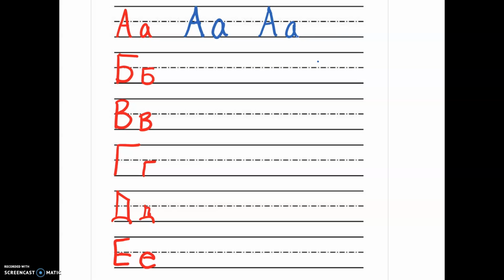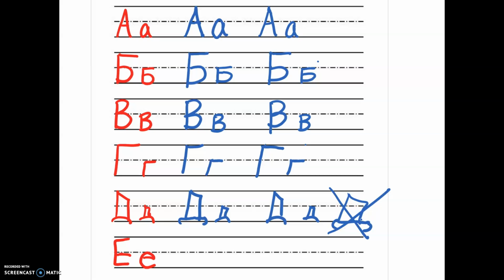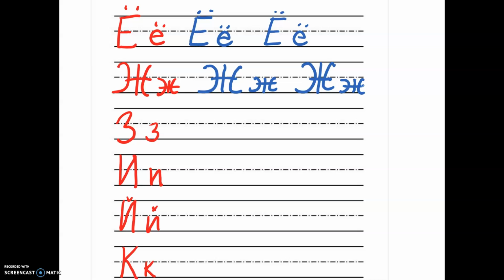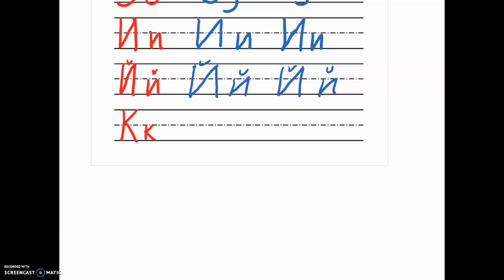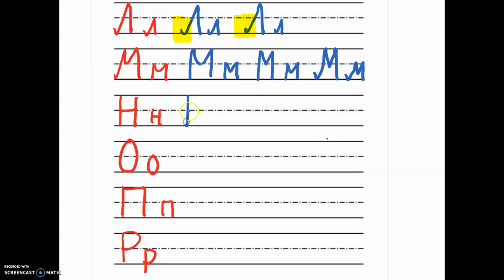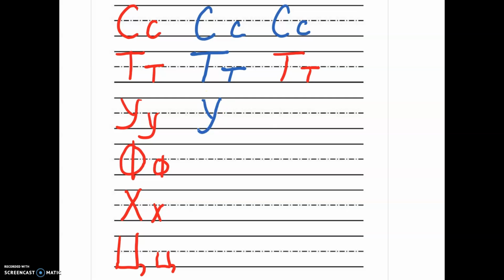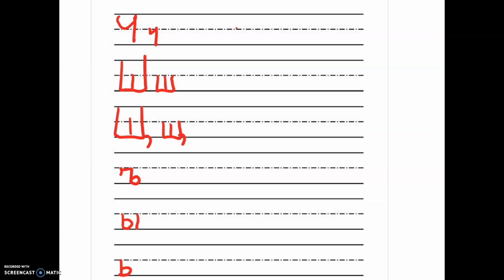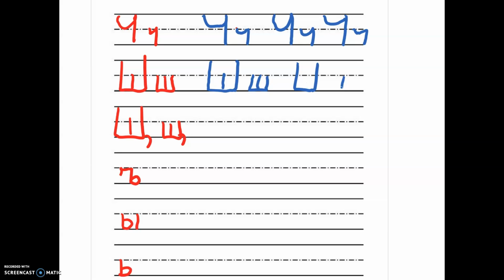Writing Cyrillic letters (А-ъ)